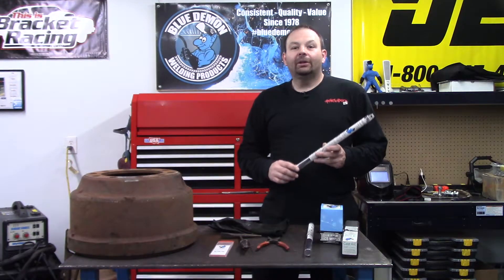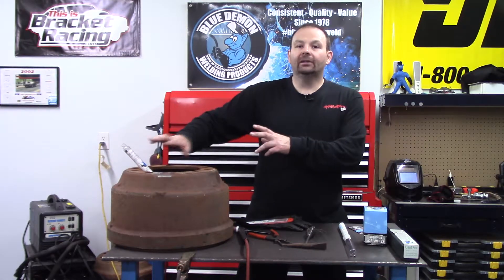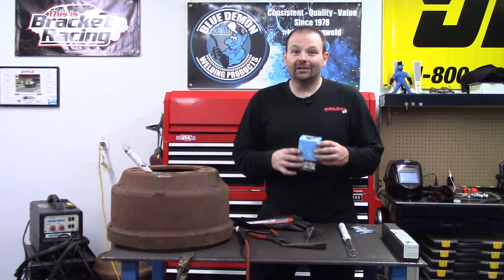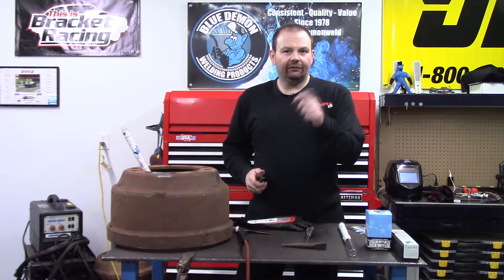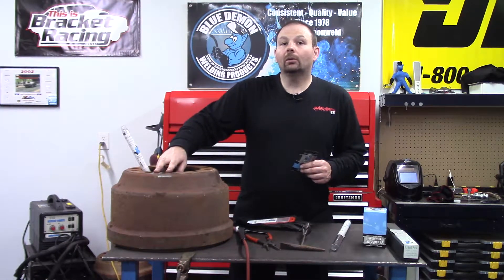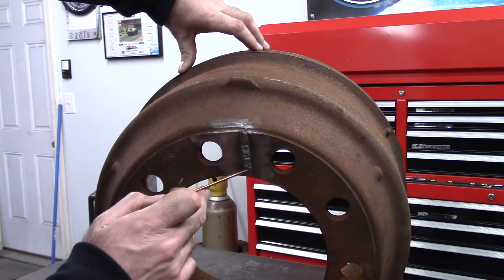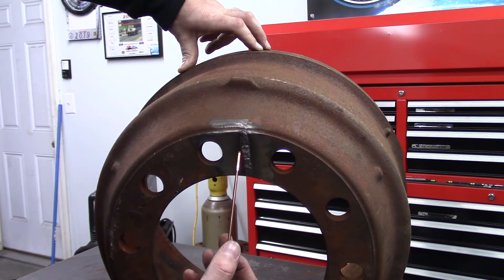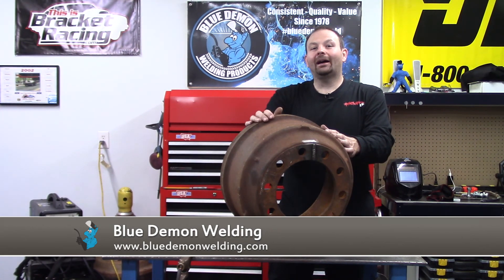BLUE DEMON 5000T NICKEL FREE CAST IRON TIG ROD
5000T is a cast iron tig rod used for repair.  This rod has minimal or no pre-heat.  It welds cast iron to itself as well as to steel and stainless steel.  It is non-carcinogenic and does not contain nickel.  PINK multi mix tungsten or 2% thoriated tungsten recommended for use with this product.